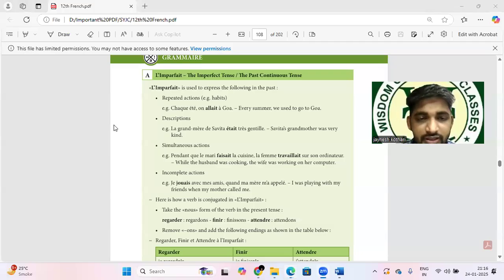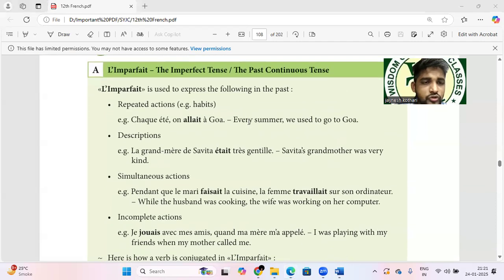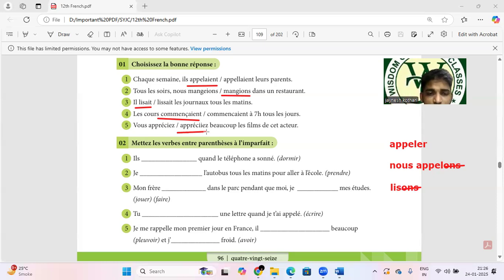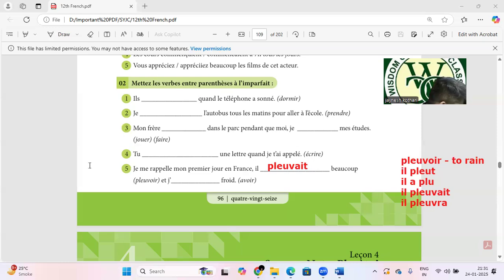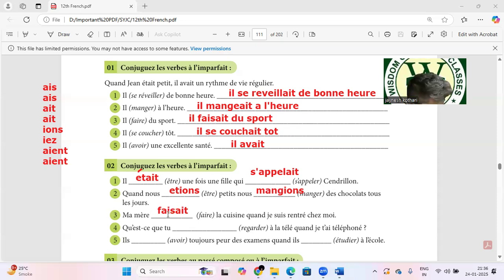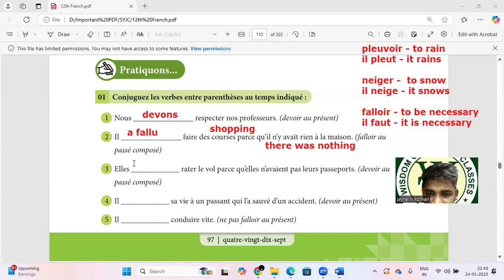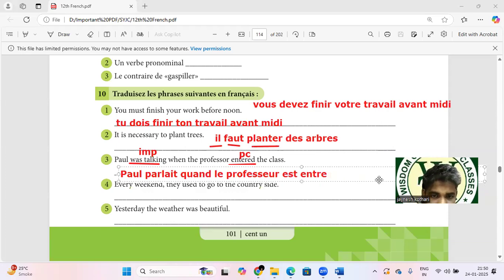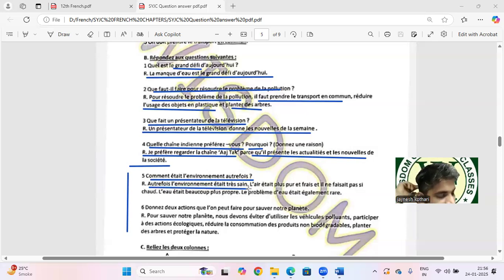L'Imperfait French Past Continous Tesnse II Falloir & Devoir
Imperfait in French. Past Continous Tense.

For more details whatsapp on :
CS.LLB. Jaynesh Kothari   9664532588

Join us on whatsapp group if you wish to ask your doubts or queries and also to receive all the important notes.